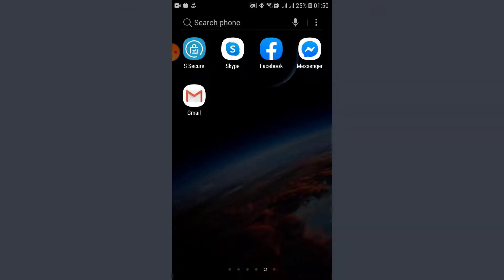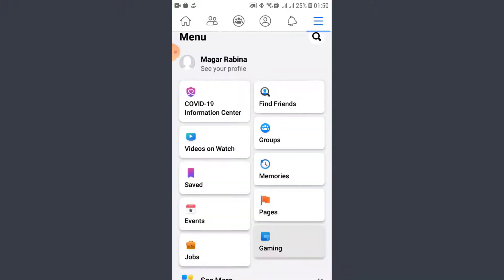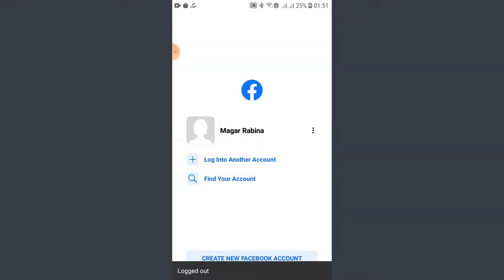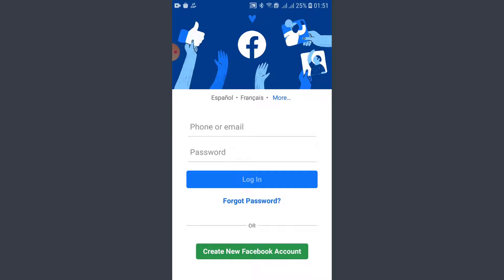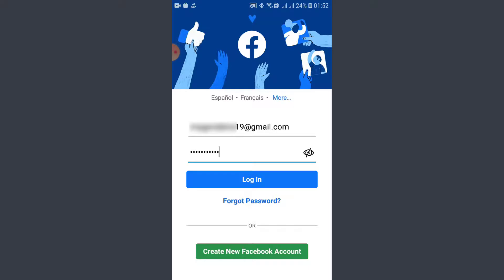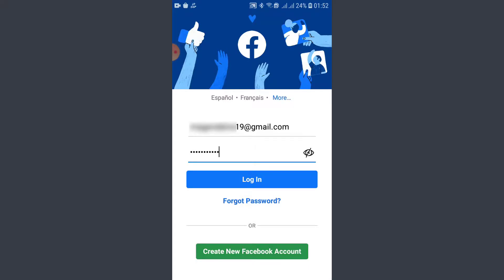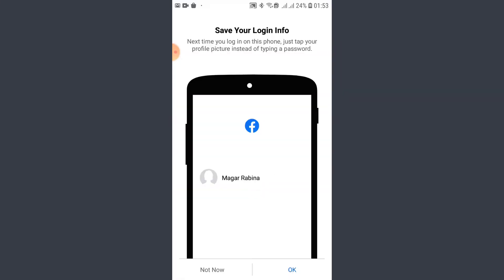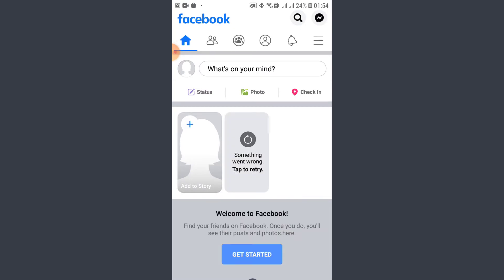Facebook Login | FB Login | Login to Facebook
How to login to Facebook 2020 | Facebook sign in | FB Login | fb sign in 2020

New on facebook? This video tutorial explains the full process involved in facebook login. Login to facebook is the easiest thing to do.
Also, if you forgot your password, click on the link that reads, forgot password and choose the new one for your fb account.